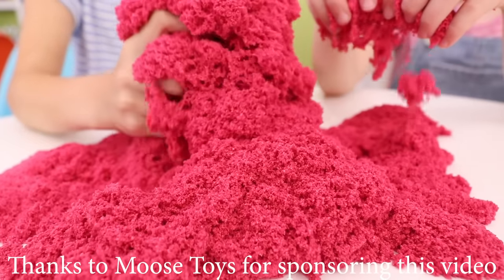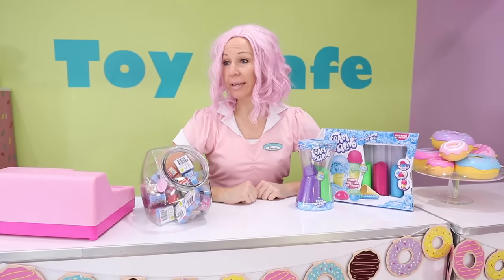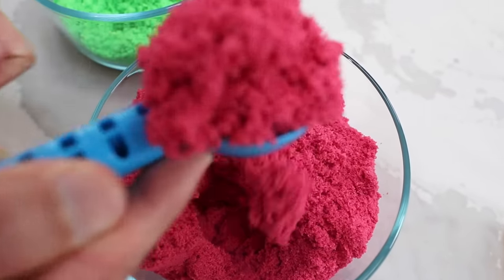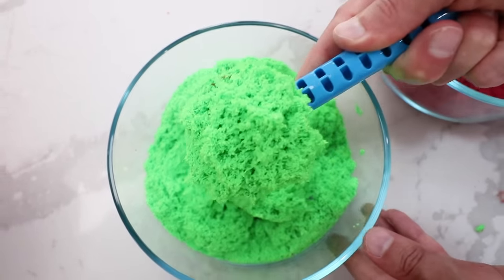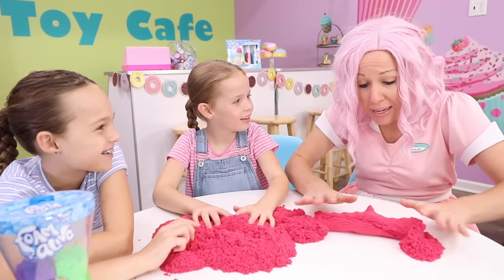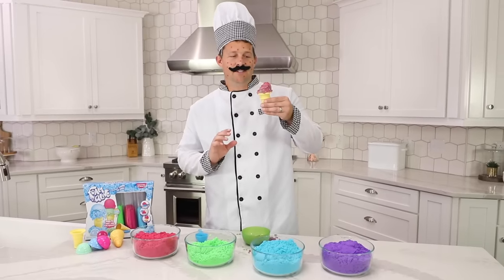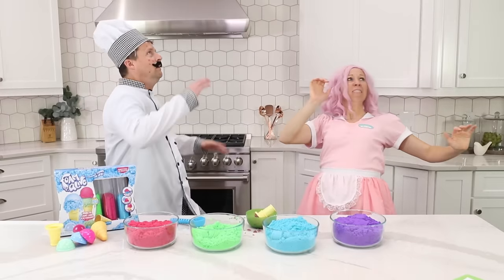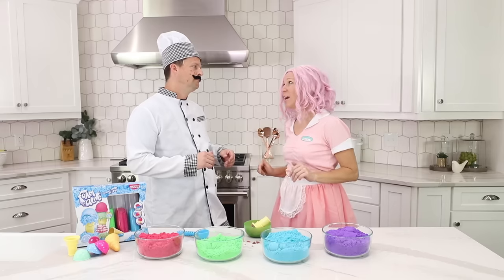Foam Alive Helps Cure Chef P's Toy Pox!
Chef Pierre is having a fantastic time whipping up all sorts of new toy food creations using his new Foam Alive. But there's just one problem though - he's coming down with a case of toy pox! Oh no! Will our pretend Toy Cafe worker Lulu and Addy and Maya be able to help Chef P? You'll have to watch to find out!

Foam Alive is the only compound that looks like it’s melting and coming alive at the same time! It has this amazing fluffy, soft texture. This amazing compound will stick to itself, but nothing else! Watch the mesmerizing, unique flow motion movement. Compact it into a ball and bounce it before it comes back to life or pack it into a fun mold and watch it creep out and escape! Foam Alive comes in 3 different packs: Flip Pack, Duo Pack (with 2 different colors) and an Ice Cream Playset with accessories!

Coming by OBOY
Function by Bright Seed
Sun Maestro by Isaac Joel
Summerside by PALA
Split Second by Sounds Like Sander
Move by OBOY
Coconut Island by King Flamingo
Duplex Party by Funday
Shine by OBOY
Hands Up, Buttercup! By Neon Beach